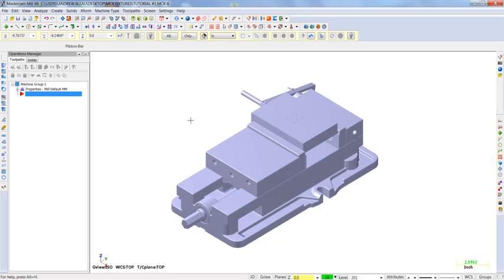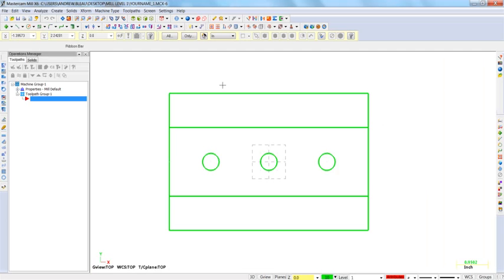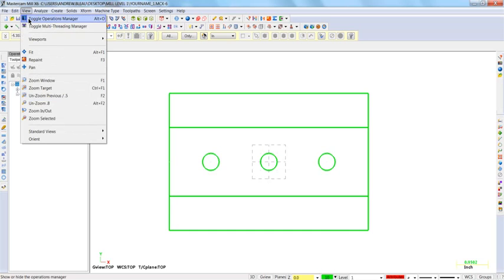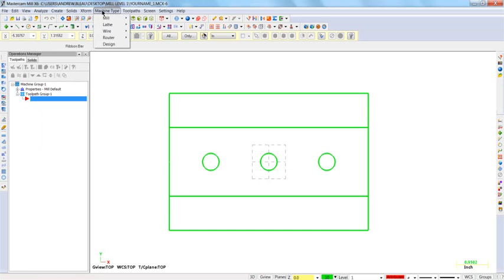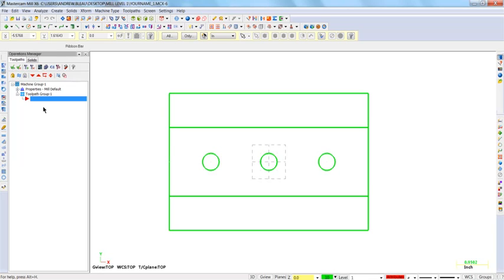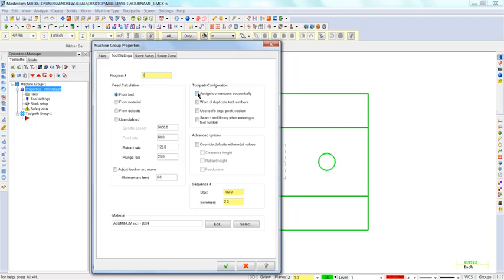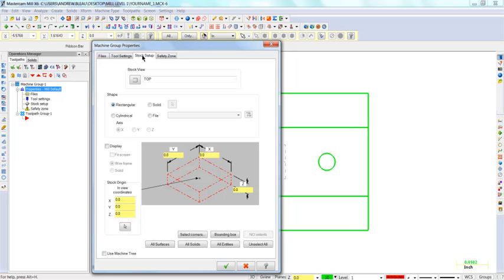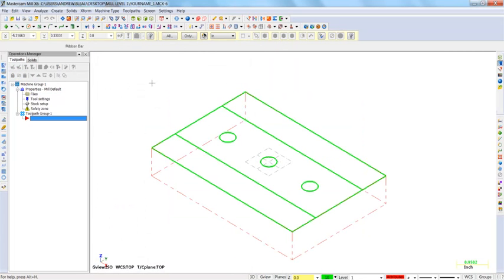2 - Fixture and Setup Sheet